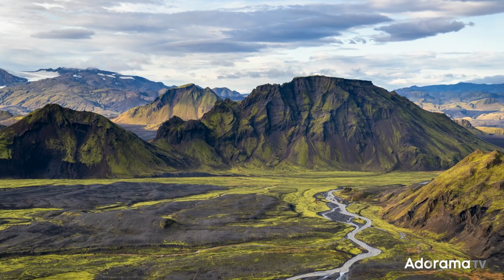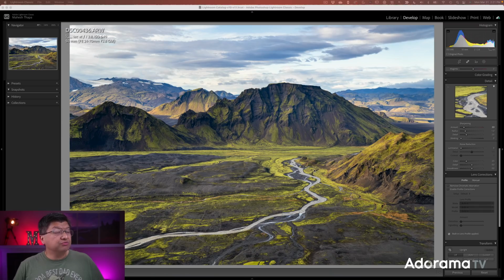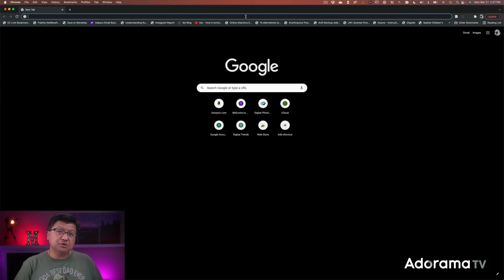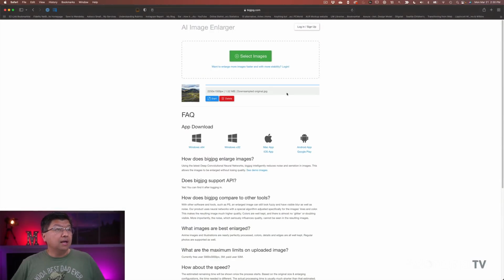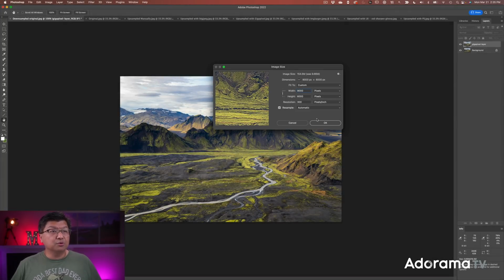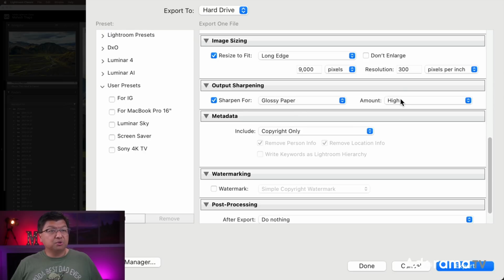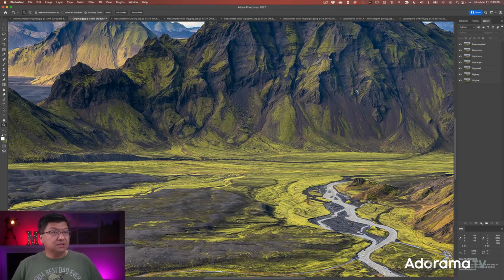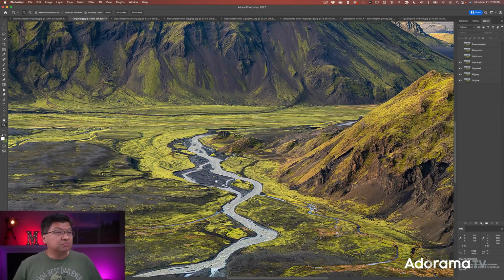Comparing Photo Upscaling Methods on Print Quality | Photo Printing with Printique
Does the method you use to upscale an image translate to visible differences in print quality? In this video, Mahesh Thapa, a professional landscape and travel photographer, compares several popular methods of upscaling with the original high-resolution image to determine which (if any) method yields the highest quality prints made at Printique.com on metallic paper and printed at 24” x 36”.

Atomos Ninja V 5" Touchscreen Recording Monitor 4K With SmallRig Cage

Sony G Master FE 24mm f/1.4 GM Lens for E-Mount

Apple MacBook Pro 16" with Liquid Retina XDR Display

Philips Hue 80" Smart LED Bluetooth Lightstrip Plus Base V4